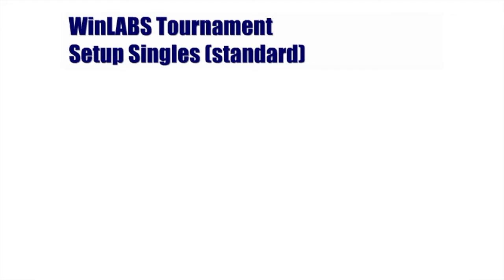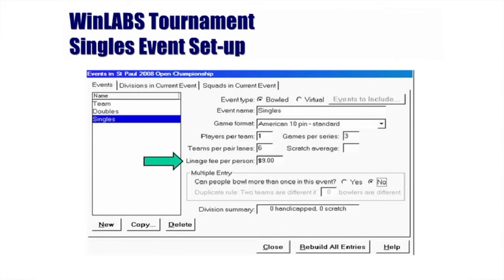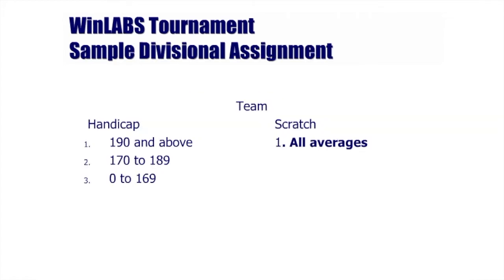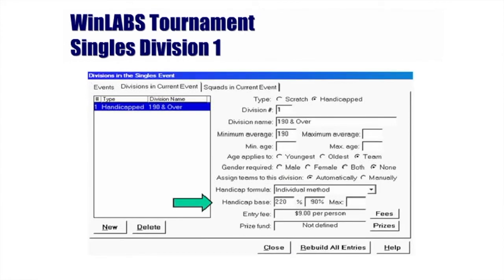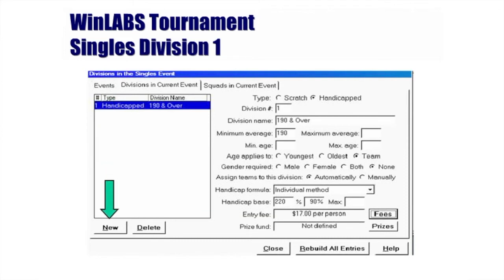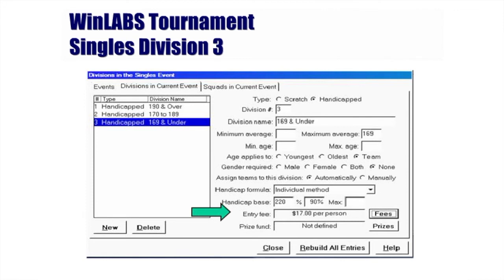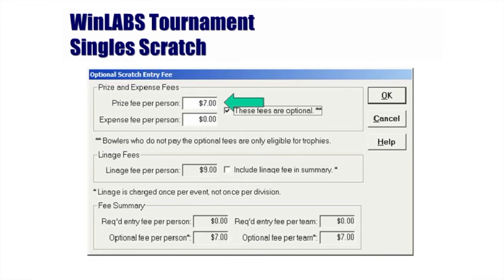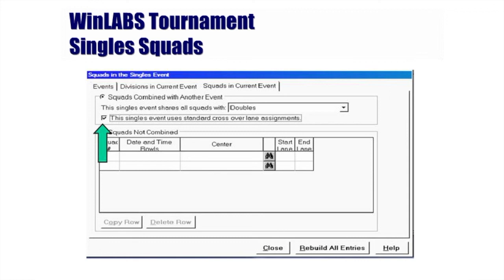WinLABS Tournaments - Singles Competition